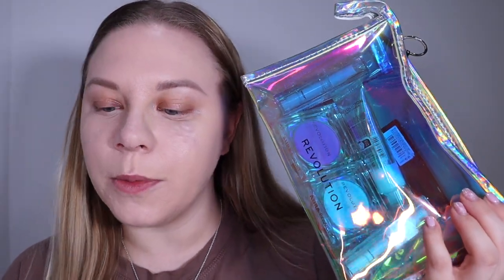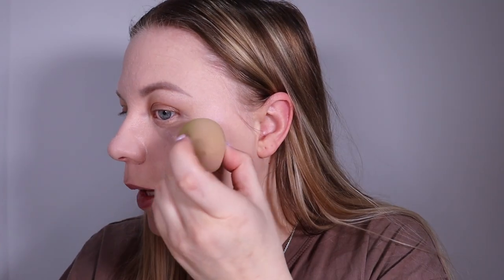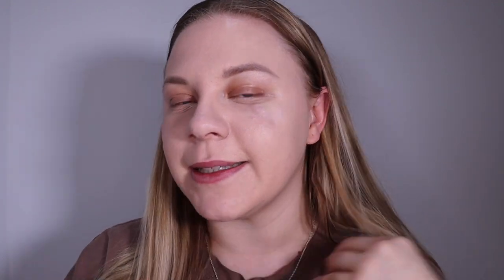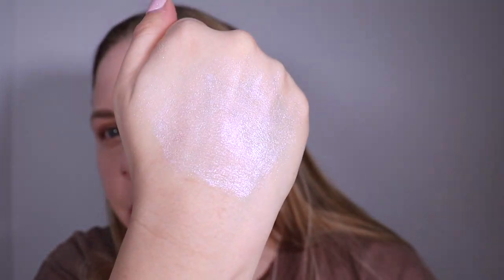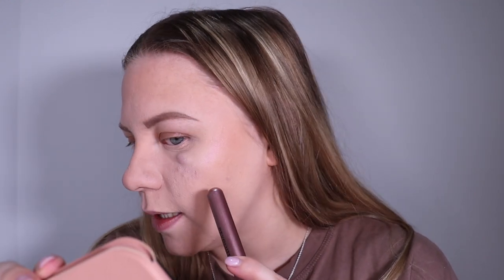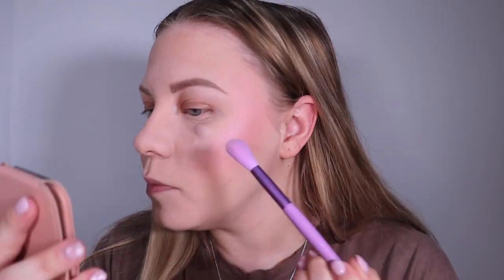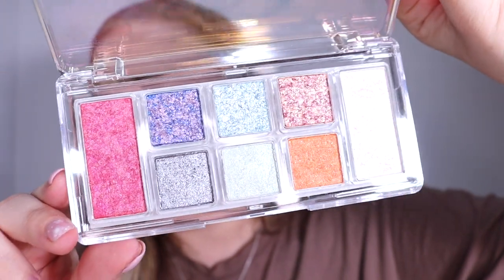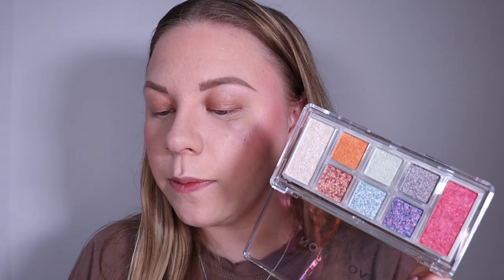I'VE FOUND A NEW DUPE! 👀 | REVOLUTION MOOD SWITCH COLLECTION REVIEW | makeupwithalixkate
Welcome to todays exciting video where I am testing out the new Mood Switch collection by Revolution, I hope you enjoy!xo

Morphe - GLAMFAM2075
W7 - ALIXKATE10